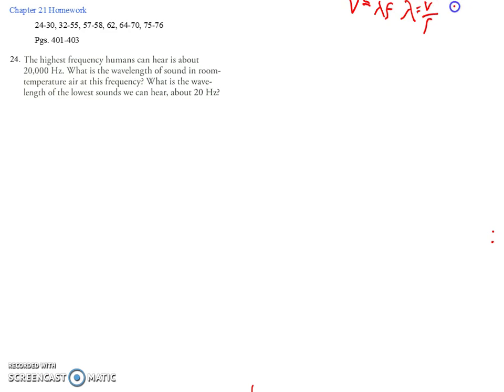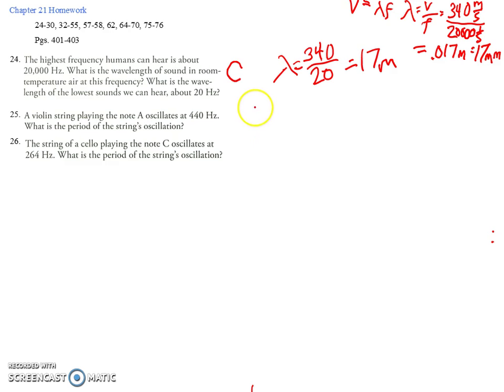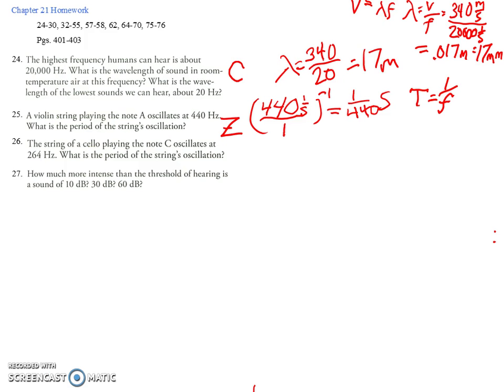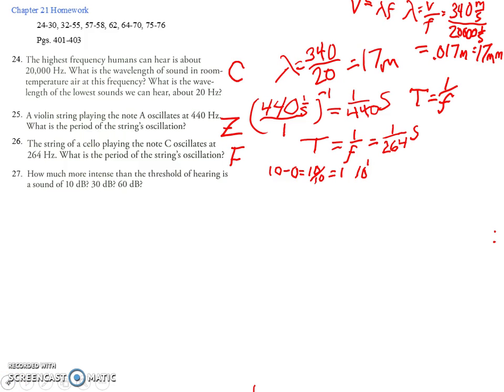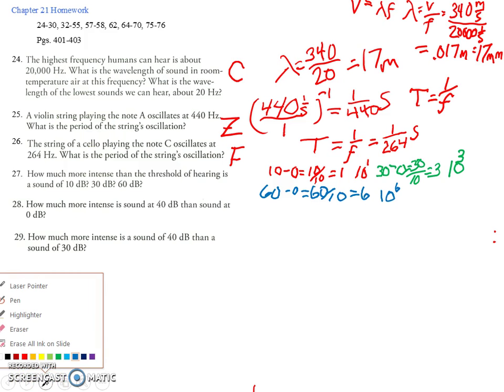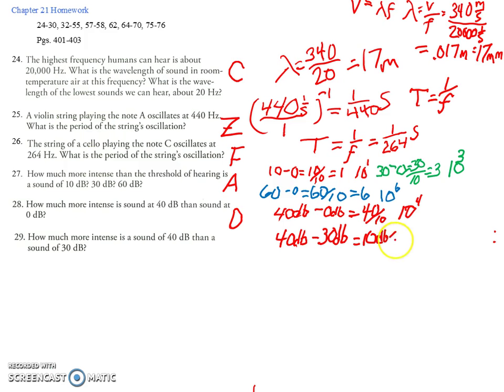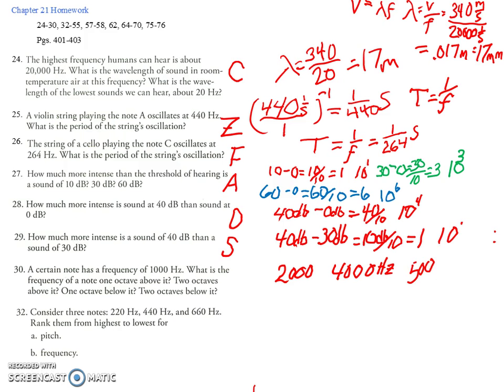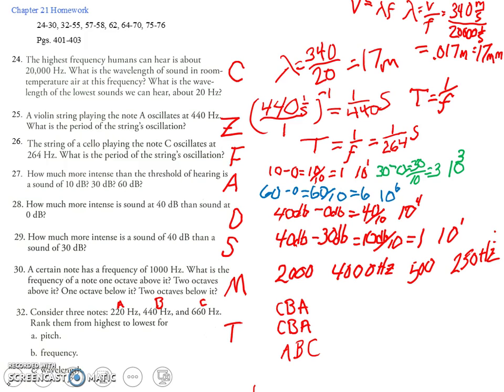Chapter 21 homework Recording #1